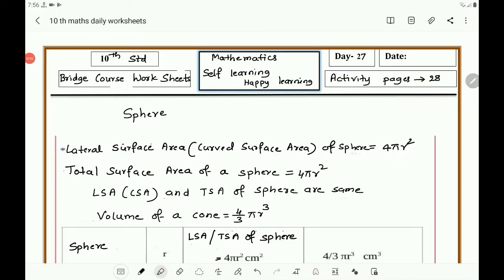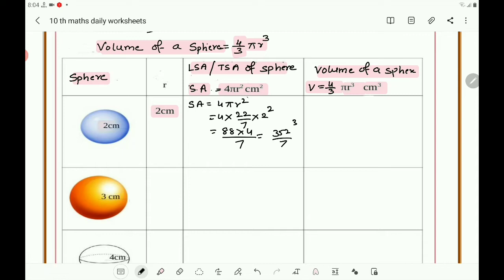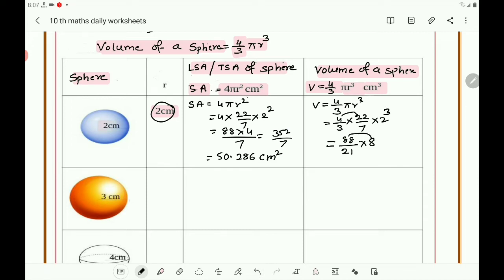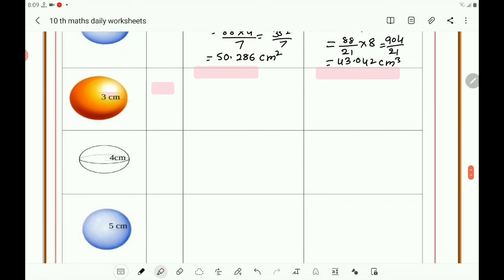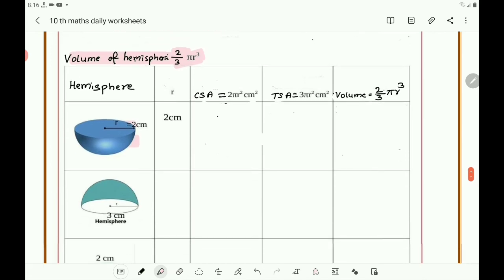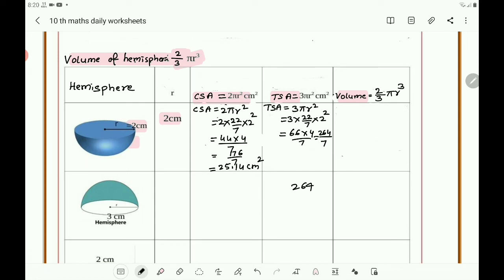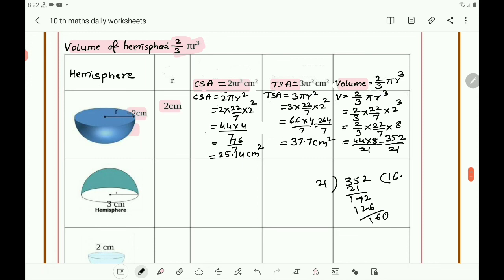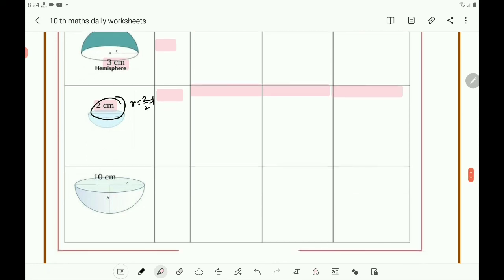Class 10 Mathematics Bridge course activity page 28